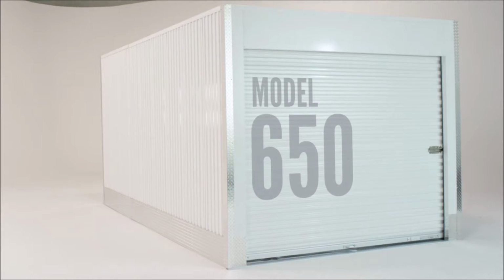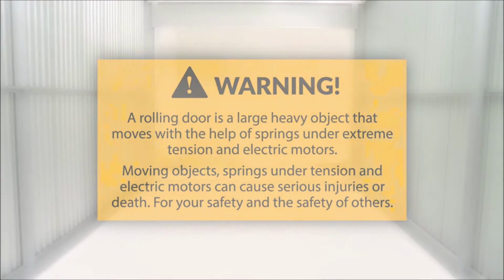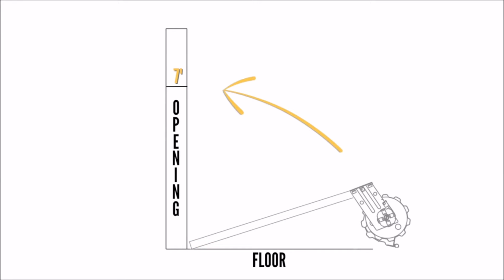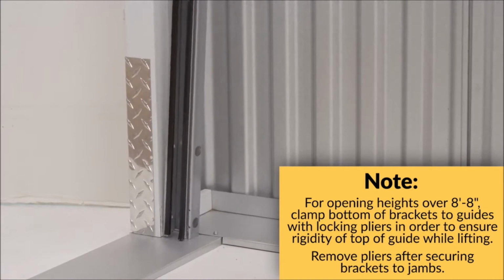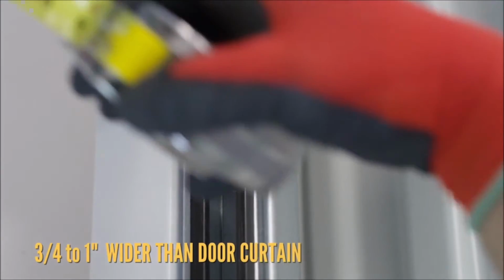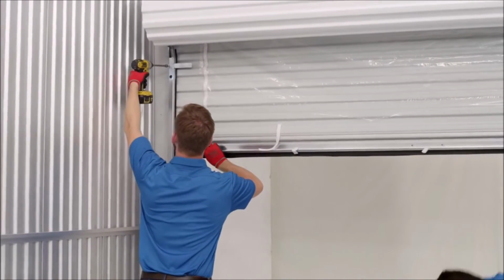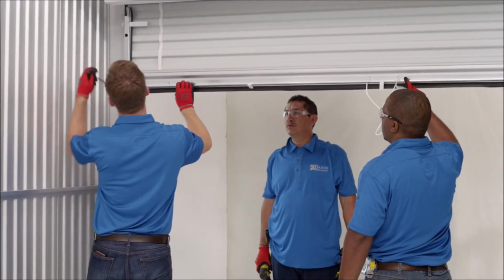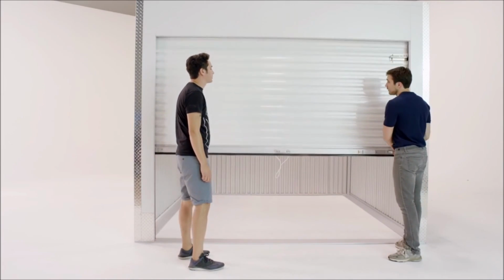Roll Up Door Model 650 Installation Video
Complete instructions on how to measure for a roll up door and how to install a model 650 rolling steel sheet curtain door .
We can supply the best doors, best options, best service at the best price.